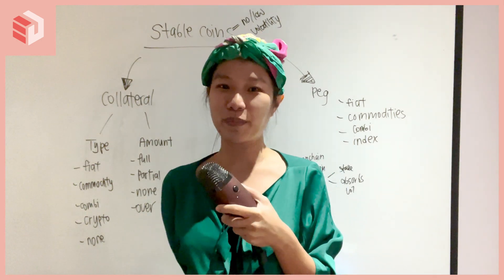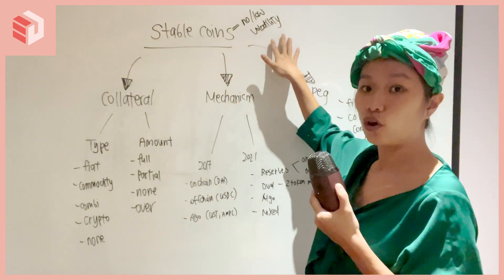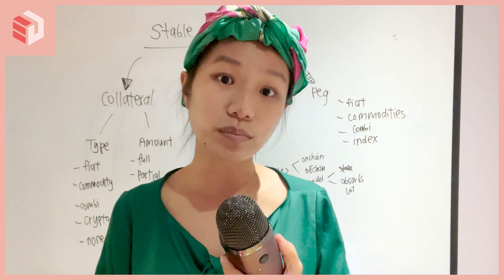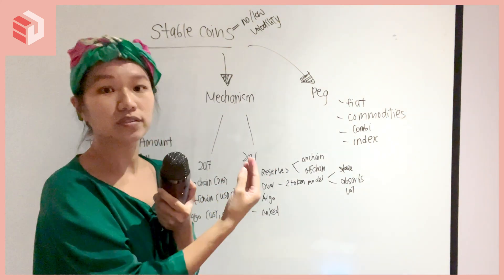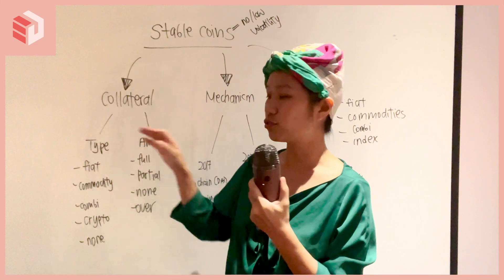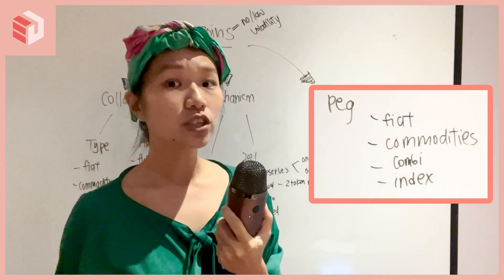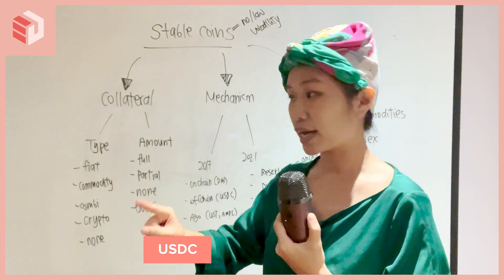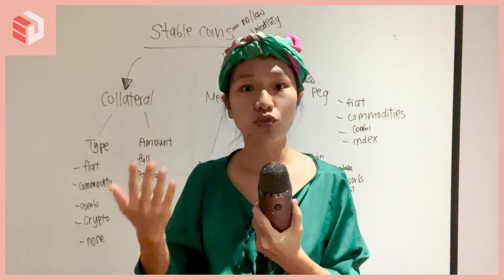EP 52: Throw those 2017 notes away. This is how to understand Stable Coins in 2021.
Stablecoins are no longer what they used to be in 2017, as they have changed a lot from then till today in 2021. To understand how stablecoins are created and to compare different stablecoins, we must know 3 important characteristics: collaterals, mechanisms, and pegs — explained in this episode.

Why do we care about stablecoins? Because finding a mechanism to maintain its peg is the first step towards creating a global currency instrument that is decoupled from the country-based economy.

So, to figure out and experiment this mechanism, we explore the toolkit in stablecoins. Think of them as the ingredients to the stablecoin recipe, in which you can tweak and play around with. The goal is to find a mechanism to create a stable asset as an output, so we can use this asset to trade and transact with economic agents in other ecosystems. Aka using USD to transact with someone in another country.

Timestamps:
0:00 – Introduction to stablecoins
0:38 – Collaterals, Mechanisms, and Pegs
1:58 – 2017 Stablecoin Mechanisms
3:46 – 2021 Stablecoin Mechanisms
7:21 – Pegs
10:01 – Amount of Collaterals
11:55 – Types of Collaterals
12:39 – How they all work together
14:12 – The future of stablecoins
15:35 – Closing

2) (Textbook) The Economics and Math of Token Engineering and DeFi